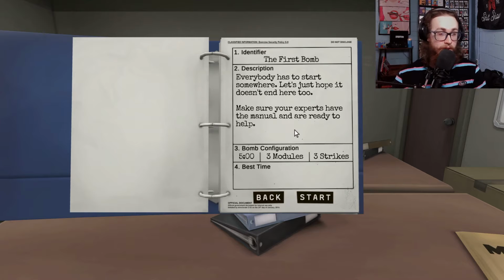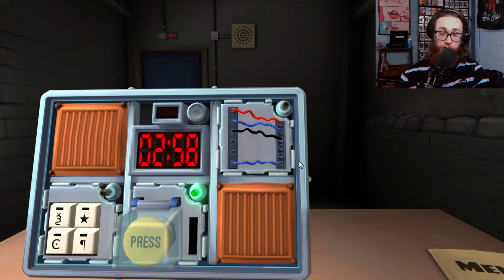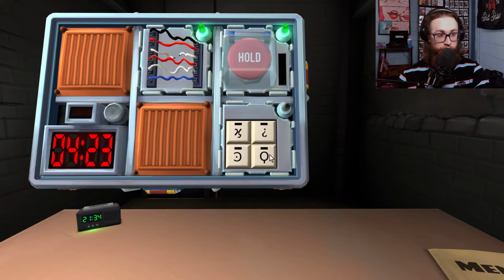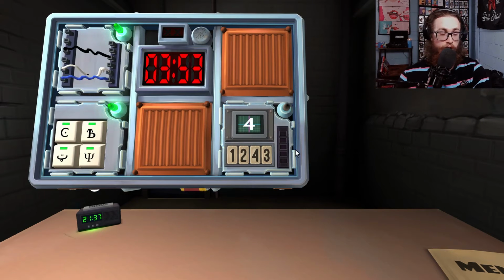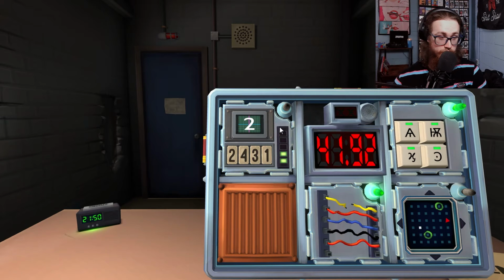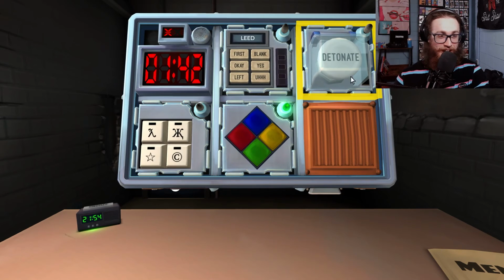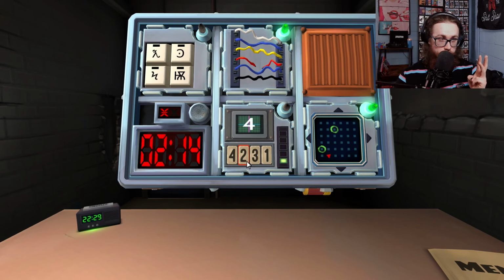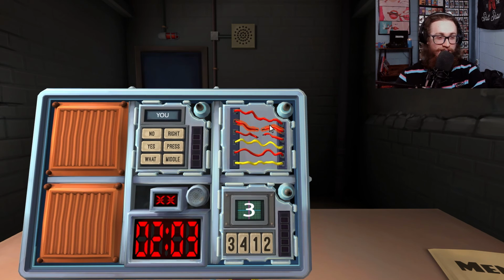Certified Diffuser Boys